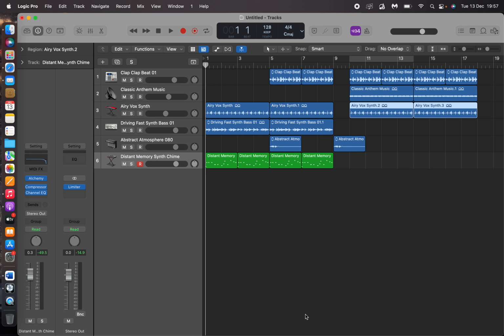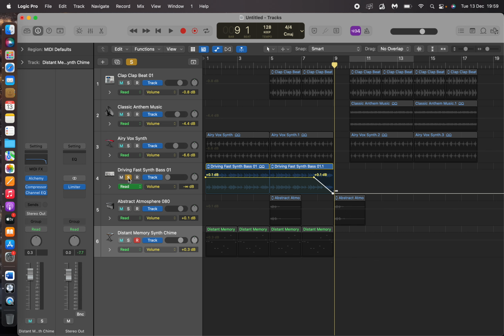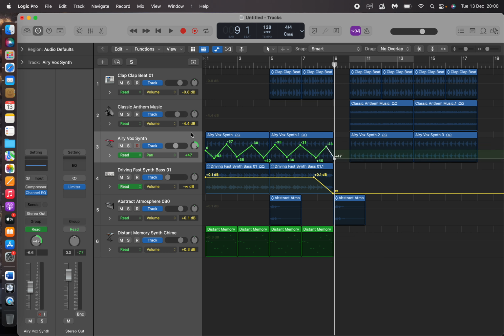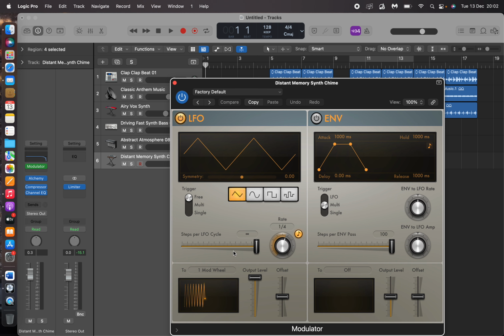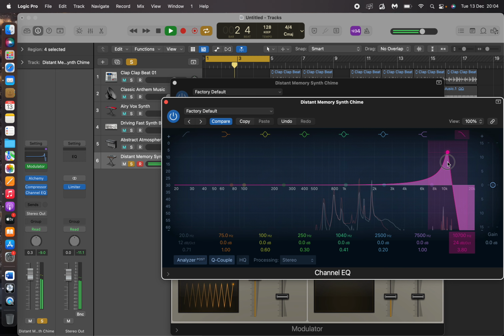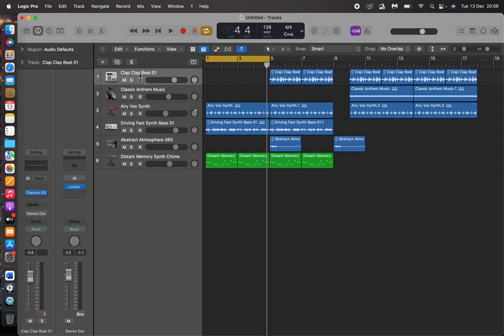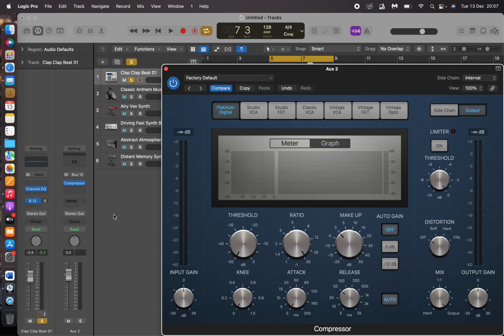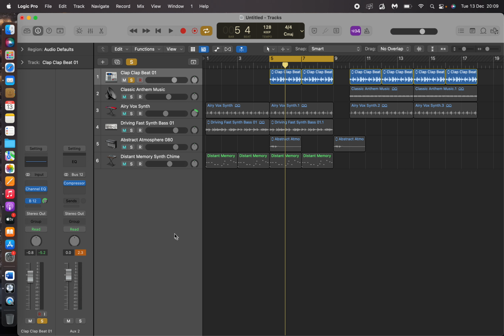Logic Pro X- Automation and NY Style Compression Tutorial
This video demonstrates how to:
1/ Automate volume
2/ Automate panning
3/Use a modulator to automate EQ
4/ How to utilise New York style compression on drums.
In Logic Pro X.